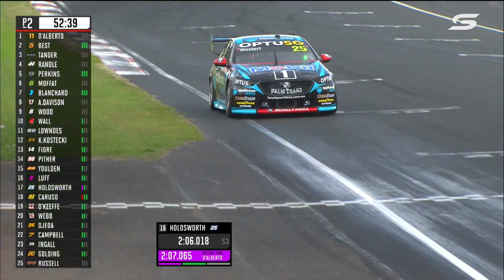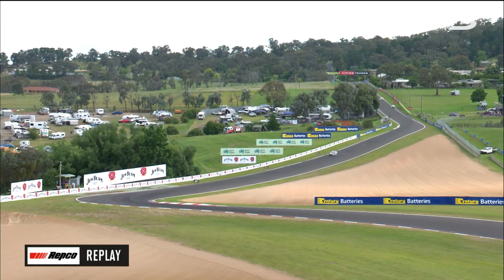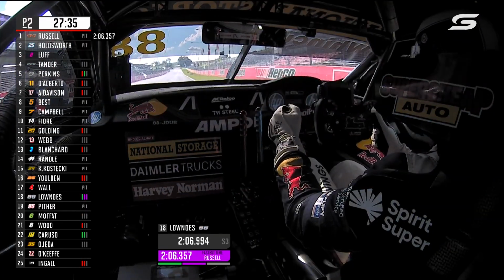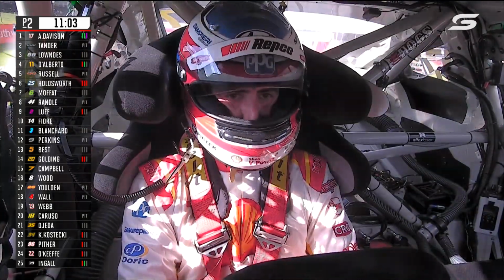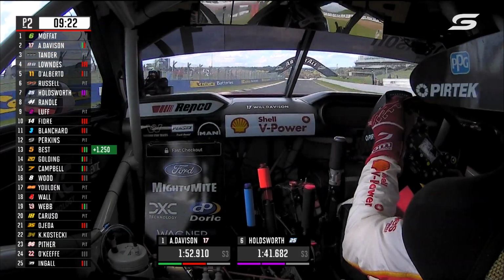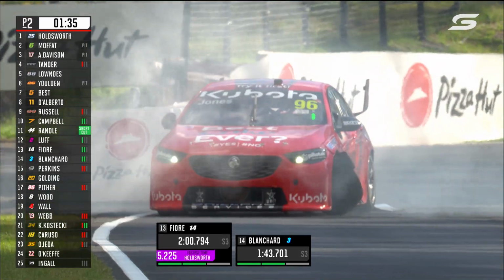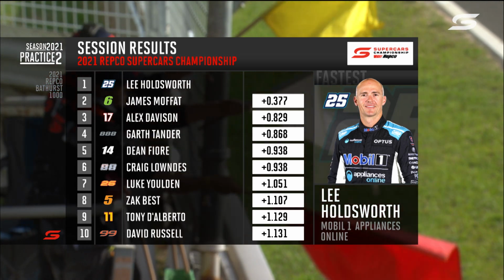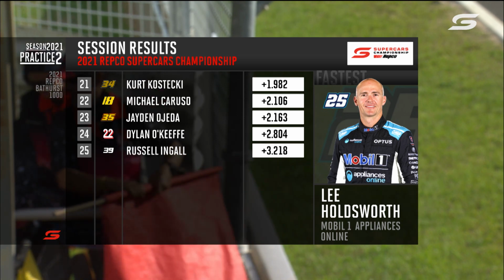Practice 2 Highlights - Repco Bathurst 1000 | Supercars 2021